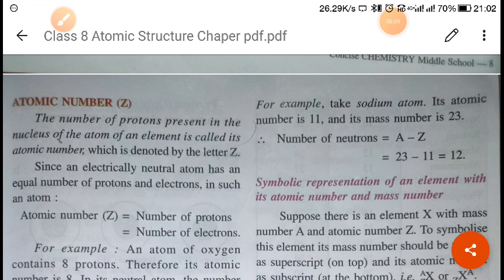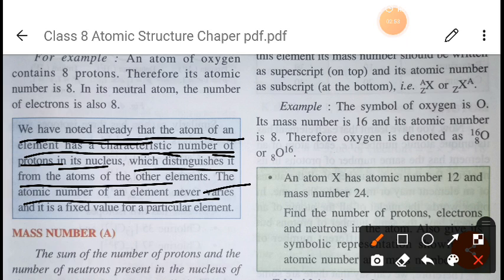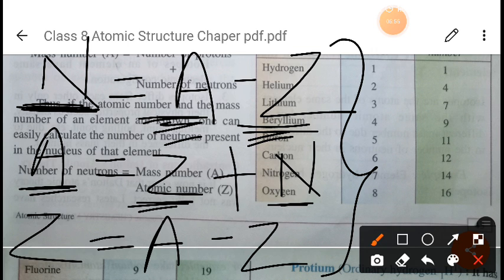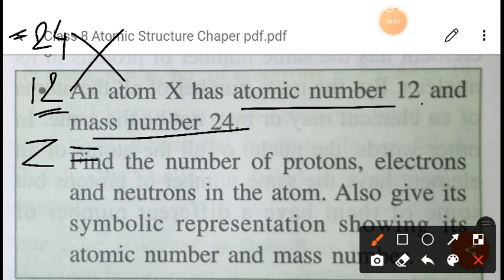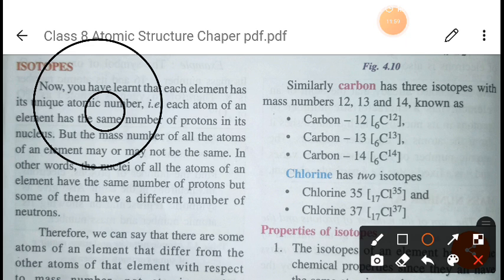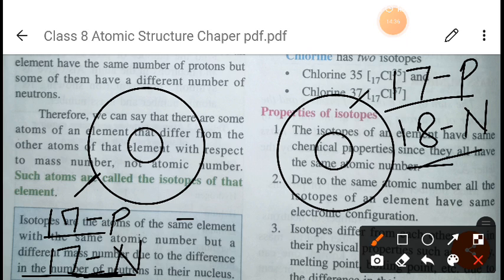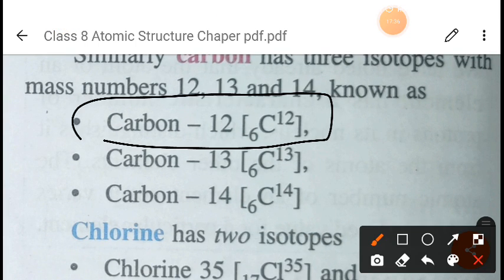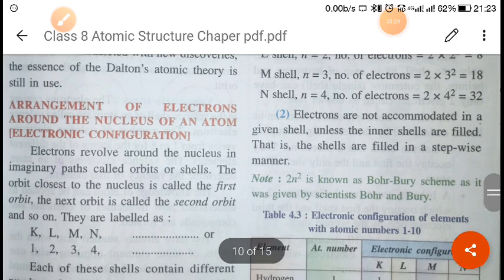Atomic Structure Class 8 L-5